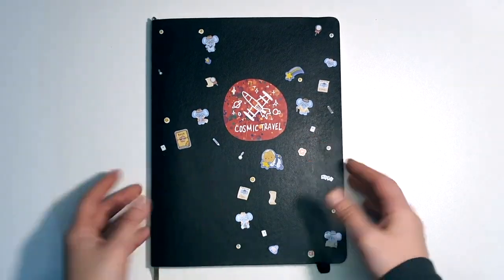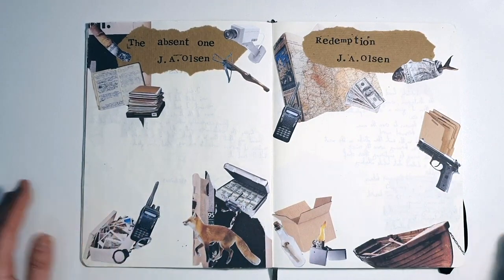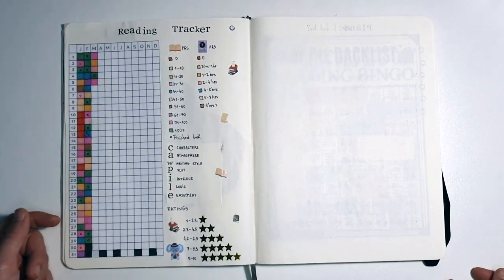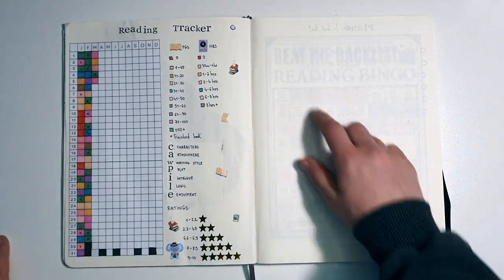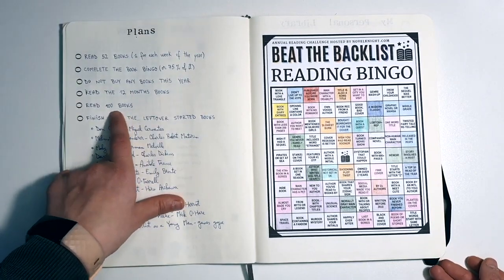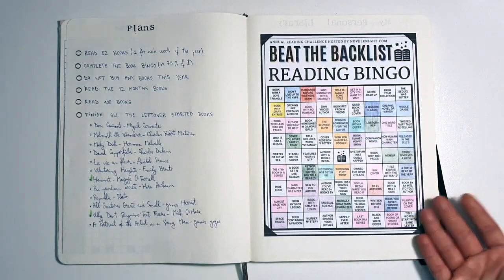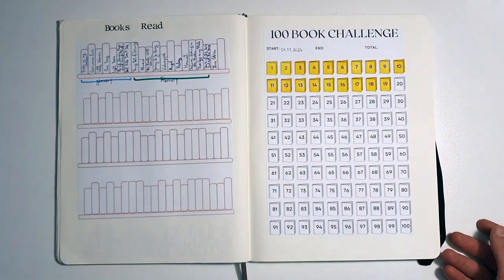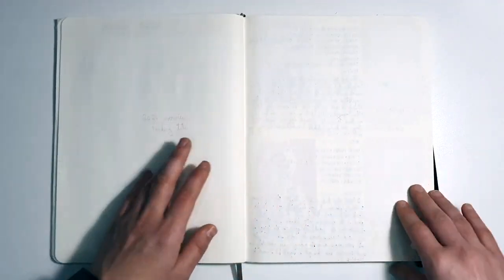2024 Reading Journal / how I keep track of all of my books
The microphone saga continues! The intro and outro were recorded well, however, the sound for the actual reading journal recording didn't get recorded so I had to film it again without the microphone... Will I ever manage to succeed...

𓆝 𓆟 𓆞 𓆝 𓆟
Chapters:
0:00 Intro
0:30 Reading Journal
17:26 Outro

Credit for my logo goes to my amazing friend: ela.illustrates